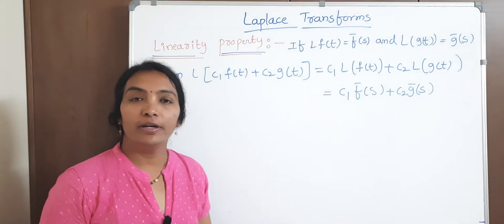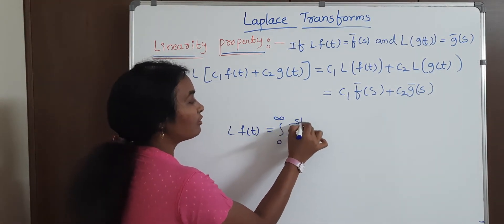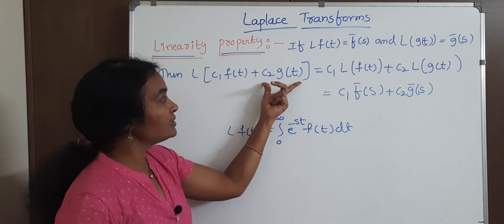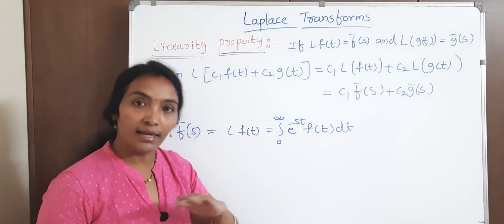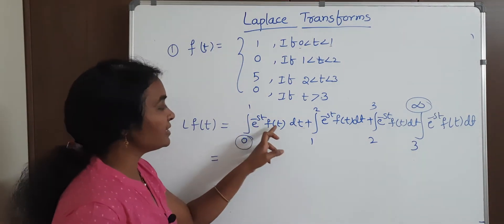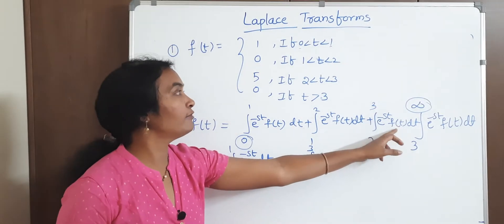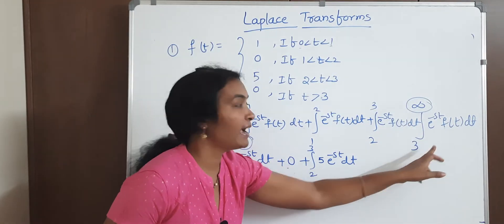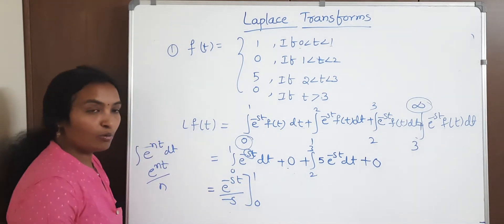laplaceTransform in telugu || JNTU Laplace Equations || Laplac in easy way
Laplace Transforms